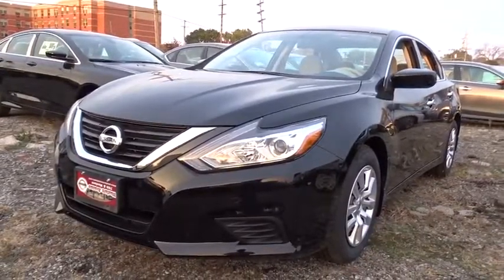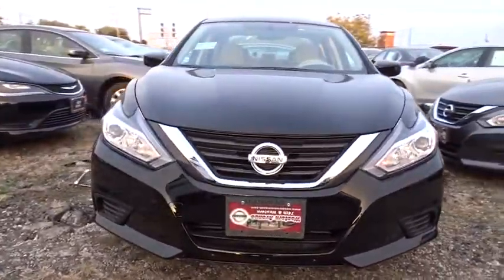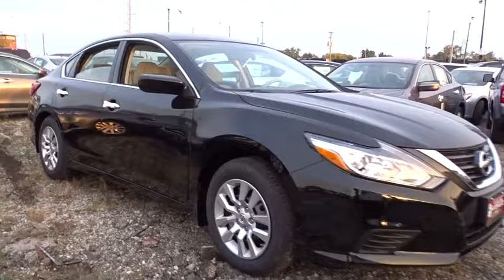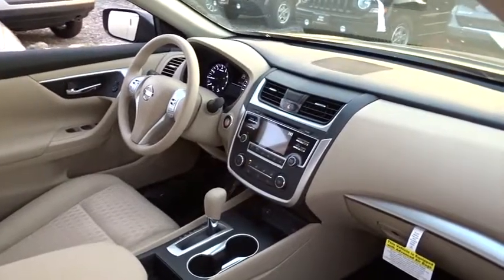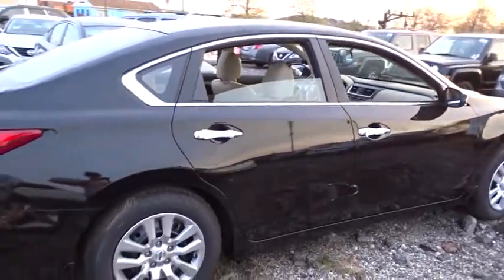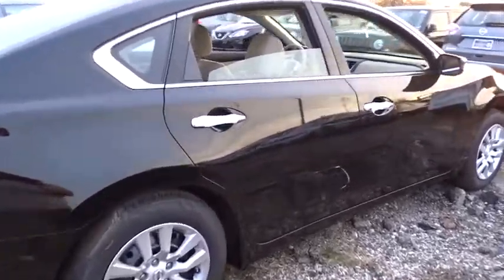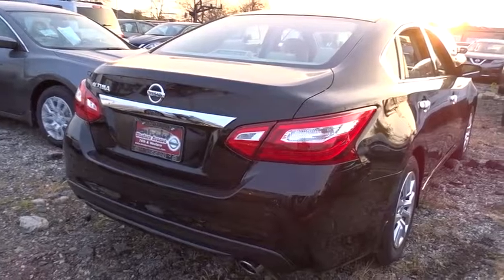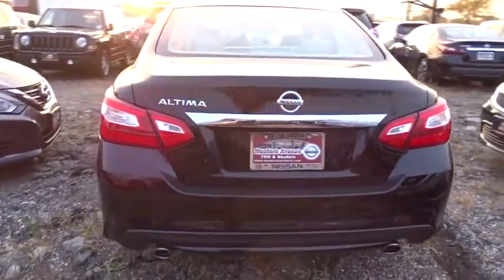2017 Nissan Altima Chicago, Matteson, Oak Lawn, Orland Park, Countryside IL 70190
2017 Nissan Altima S - Stock#: 70190 - VIN#: 1N4AL3AP8HC134747

Boasts 39 Highway MPG and 27 City MPG! This Nissan Altima delivers a Regular Unleaded I-4 2.5 L/152 engine powering this Variable transmission. Window Grid Diversity Antenna, Wheels: 16 x 7.0 Steel w/Full Covers, Valet Function.*This Nissan Altima Comes Equipped with These Options *Urethane Gear Shift Knob, Trunk Rear Cargo Access, Trip Computer, Transmission: Xtronic CVT (Continuously Variable), Transmission w/Driver Selectable Mode, Tires: P215/60TR16 AS, Tire Specific Low Tire Pressure Warning, Systems Monitor, Strut Front Suspension w/Coil Springs, Steel Spare Wheel.* Stop By Today *Stop by Western Avenue Nissan located at 7410 S Western Ave, Chicago, IL 60636 for a quick visit and a hassle-free deal!